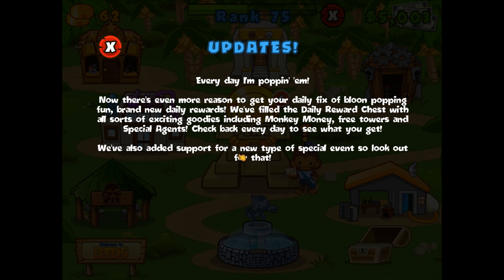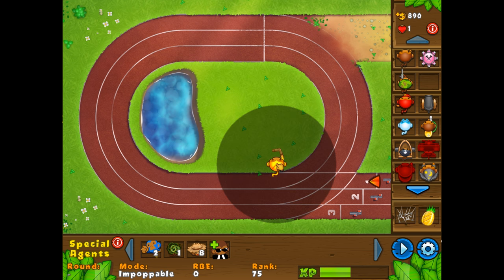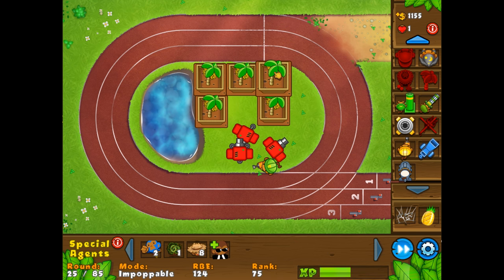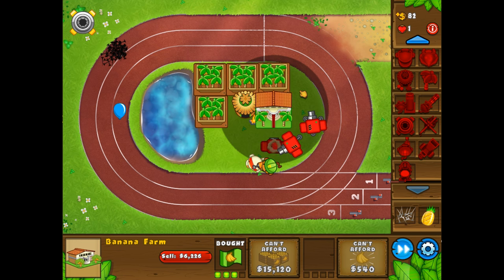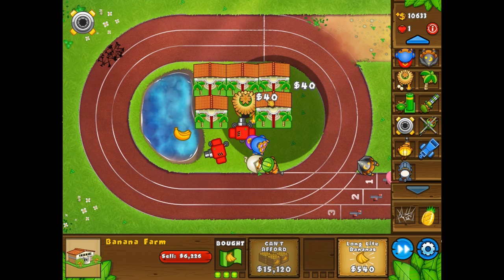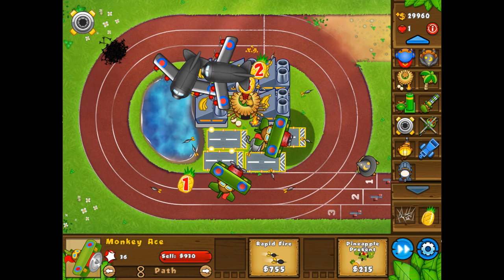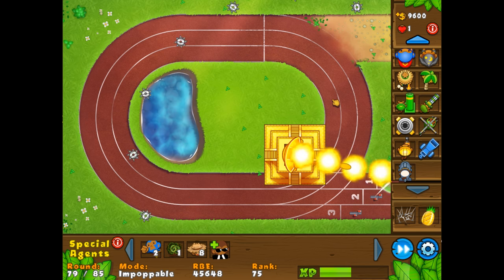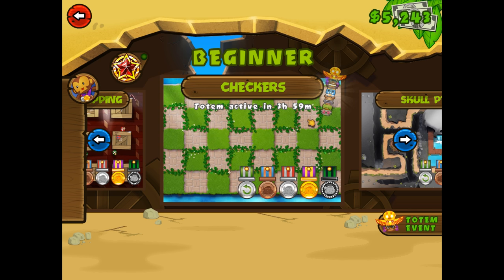Free Prizes! New Update Totem Pole Event - Bloons Tower Defense 5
Welcome to the new Totem Event, in which you can earn free towers, monkey money, and free agents. The daily chest is now a 6 hour chest that gives increasingly awesome loot!